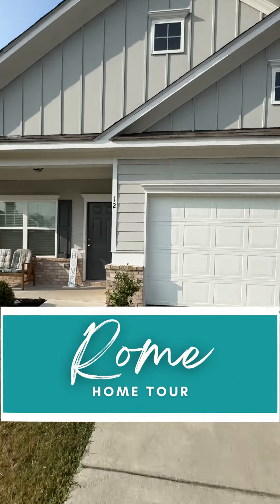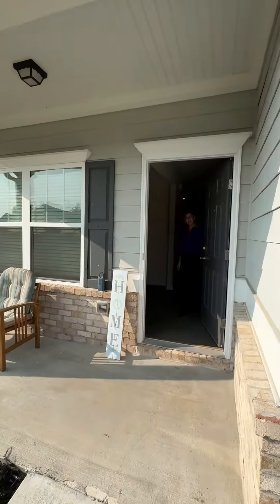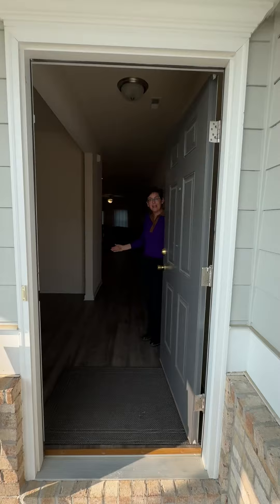Just Listed - 12 Applewood Drive, Rome, GA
🚨 **Home Tour Alert** 🚨
Are you looking for a home in Rome, GA?
Tour this charming 3-bedroom, 2-bathroom home in Rome, GA, featuring an open floor plan, modern kitchen with granite countertops, and a spacious backyard. Perfect for families or entertaining—don’t miss out!